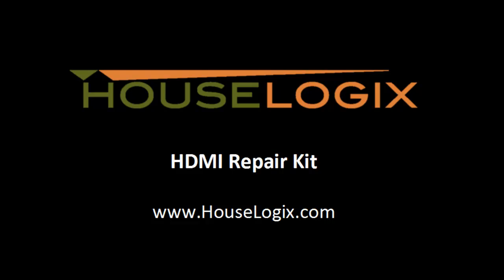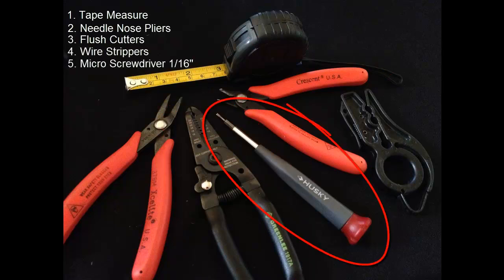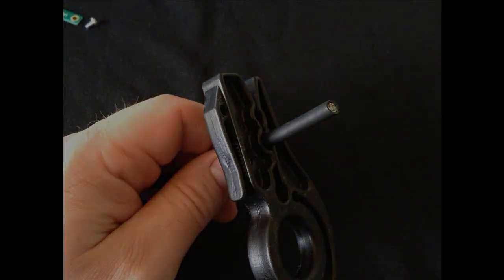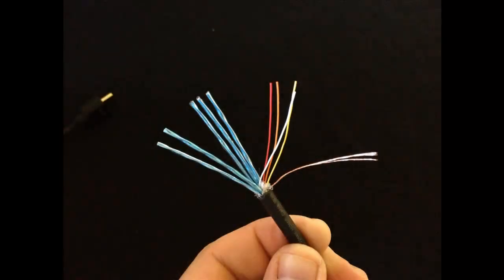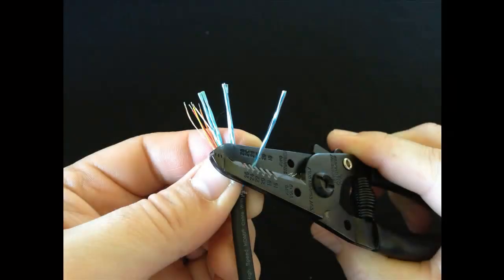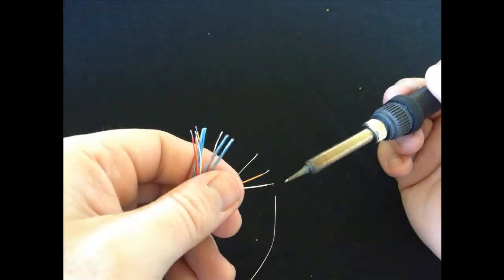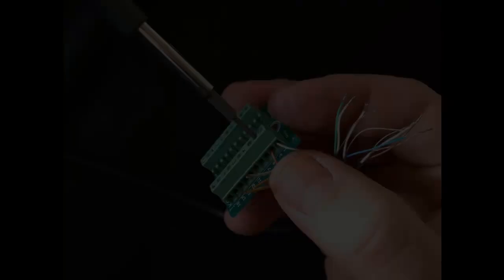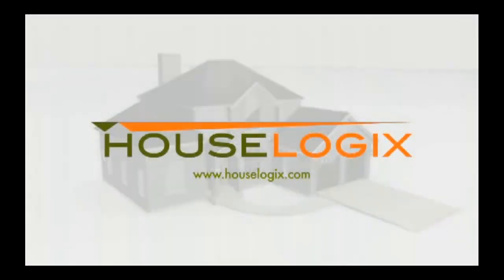HouseLogix - HDMI Repair Kit Installation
Damaged HDMI cable or connector? No problem! Our iKon solderless HDMI Repair Kit allows you to re-terminate broken HDMI cables without having to pull new wires where it's not possible or cost prohibitive. This adapter will support the same level of compatibility as the cable you are re-terminating including 1080p, 4k, and 3D.

This video will walk you through the process of re-terminating and repairing a broken HDMI cable end.

Features:
 - Terminate broken HDMI cables using our special HDMI end
 - Solderless Design
 - Proven Design with thousands of repair kits in use worldwide
 - Effective in-field termination for custom installations
 - Supplied with full connection instructions and typical HDMI cable pinout color codes
 - Required Depth 1.18"

Applications:
 - Use when a new HDMI cable cannot be easily installed
 - Use when shorter HDMI cable is needed
 - Use when the molded HDMI end will not fit through the supplied conduit